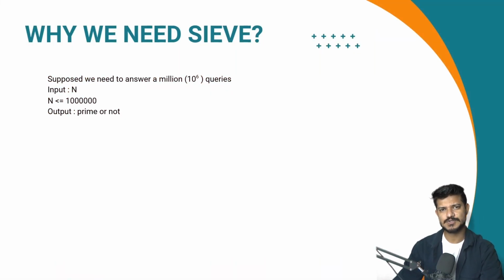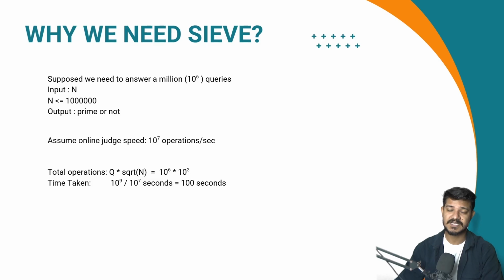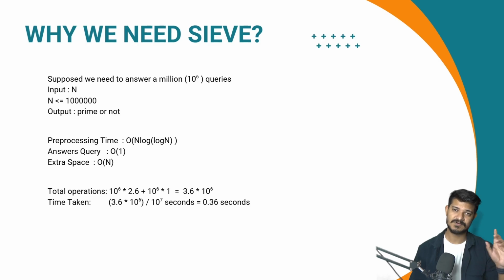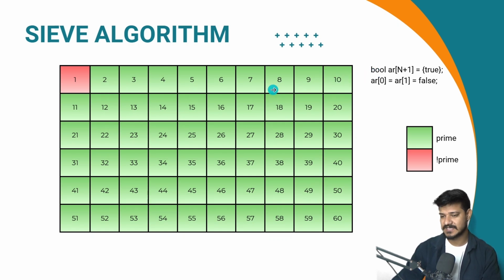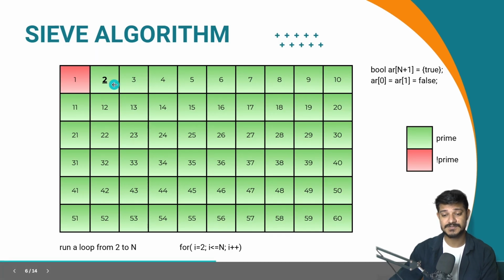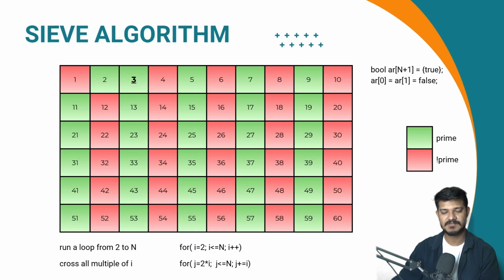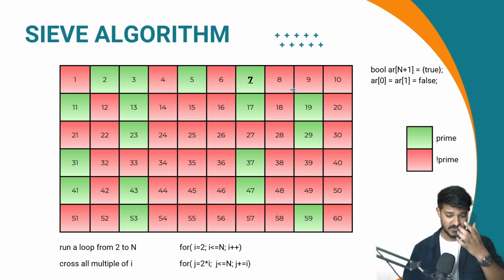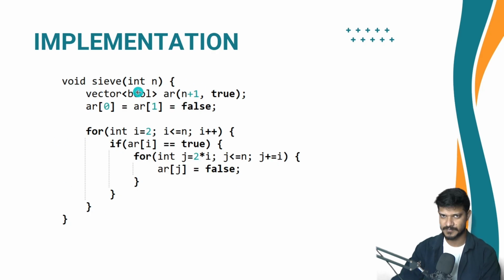L04: Sieve algorithm | NT 2025 Course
in this lecture we will learn one of the most important algorithms, Sieve of Eratosthenes.
This algorithm helps you find out whether a given number is prime or not in a constant time (after O(NloglogN) preprocessing time).